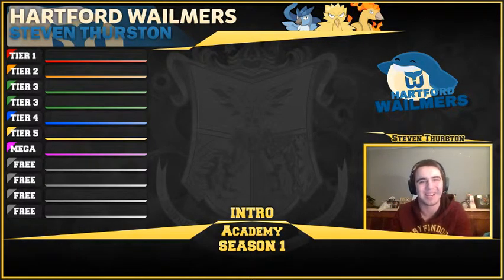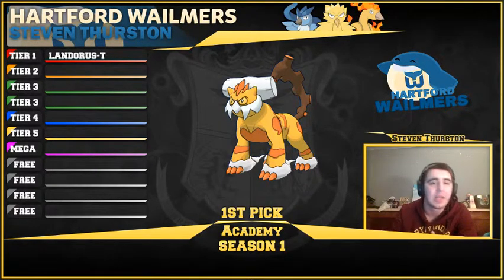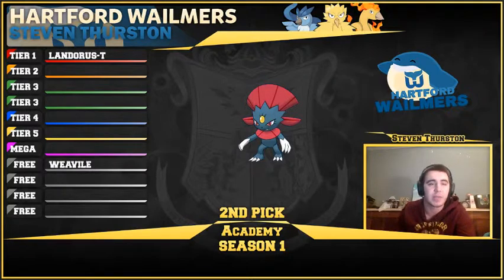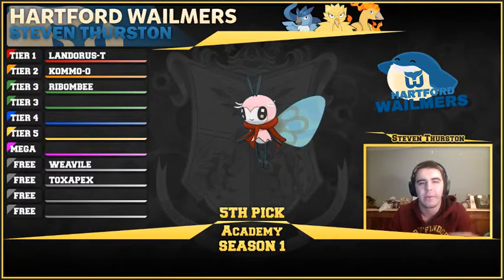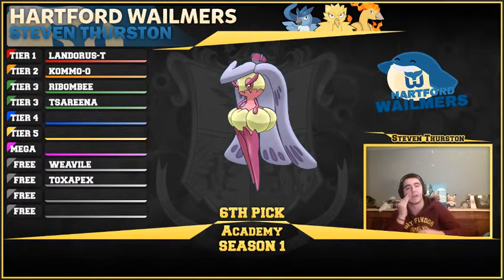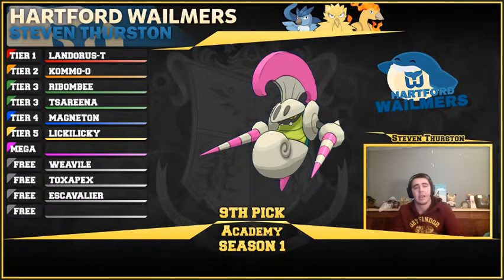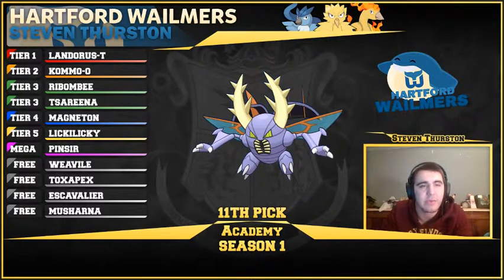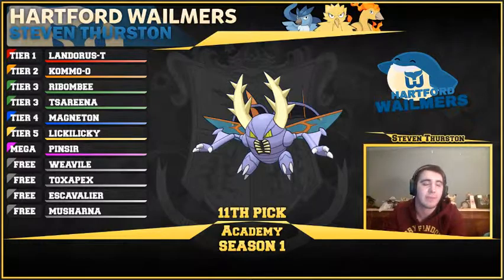APA Academy Draft 2 Analysis "MEET THE WAILMERS"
+++APA ACADEMY COACHES+++

Music cred Glitchxcity